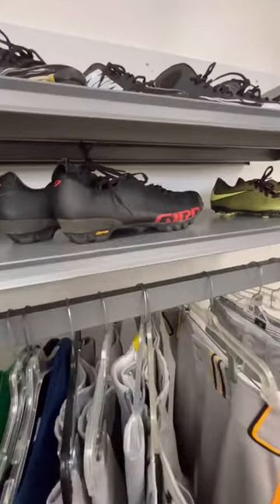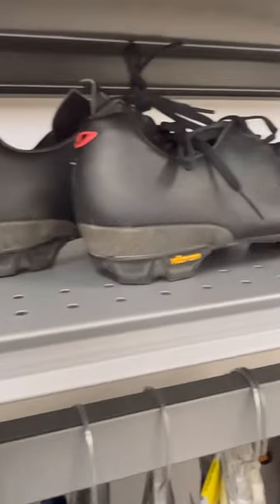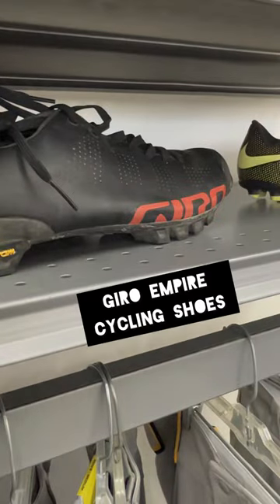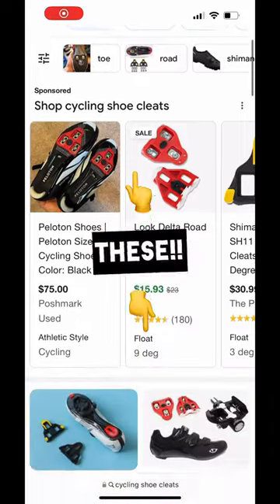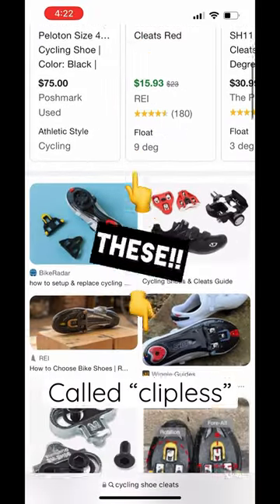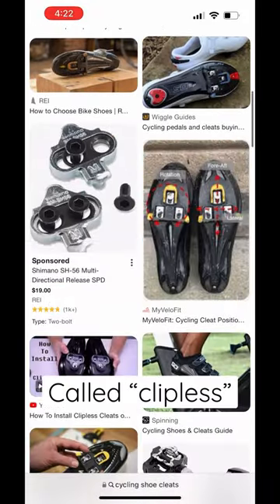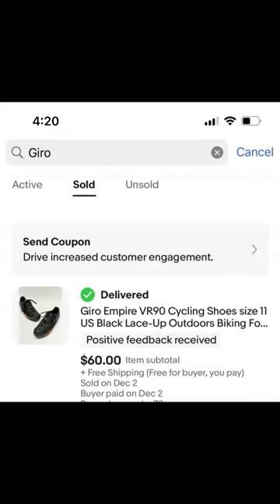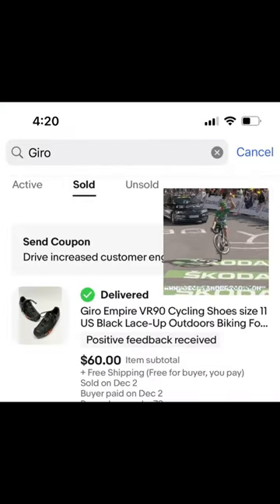video on flipping cycling shoes as a ebay reseller.